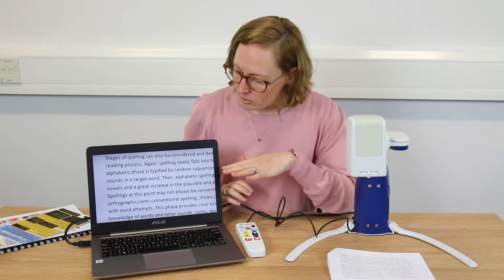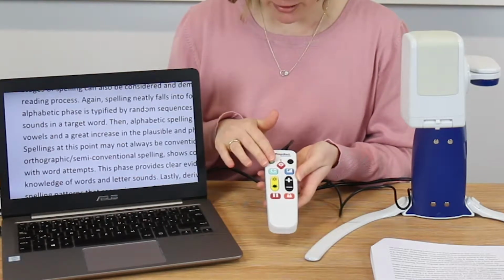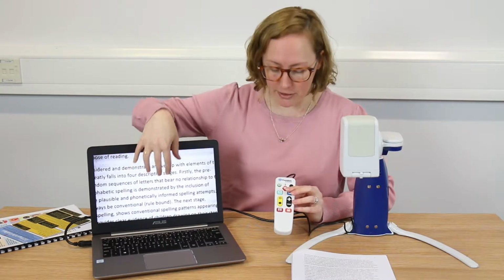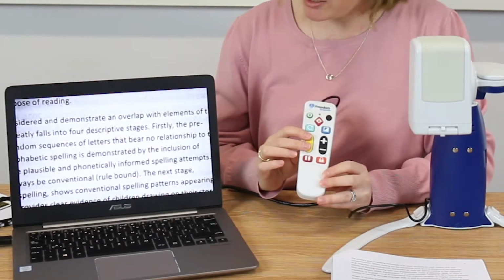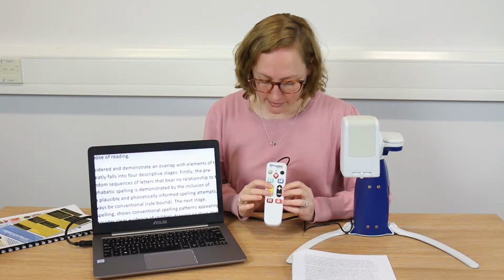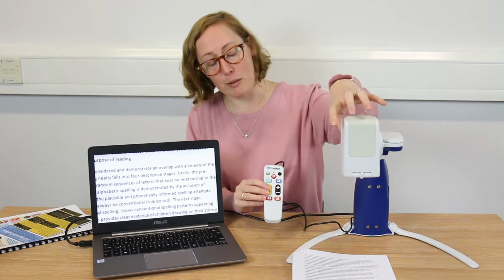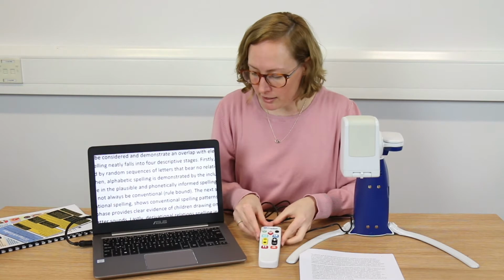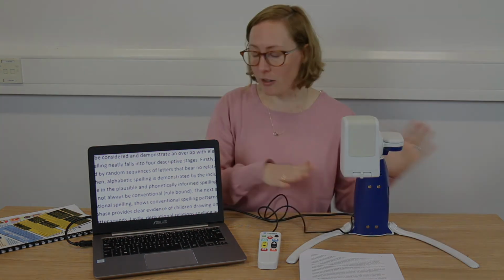Onyx PHD Desktop Video Magnifier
Ruth Gallagher-Carr from Sight & Sound explains the main features of the Onyx HD Desktop Video Magnifier.